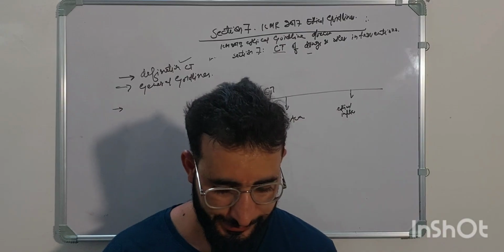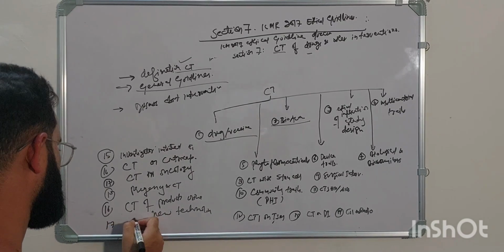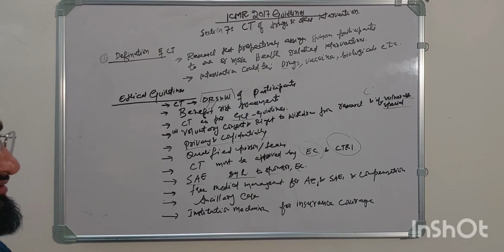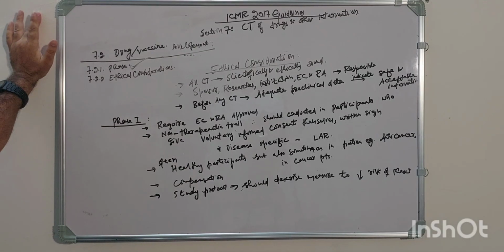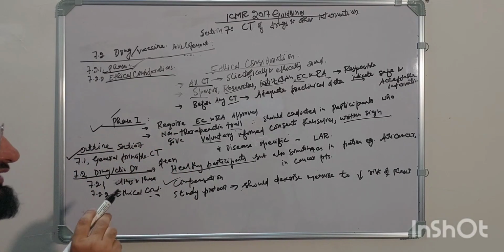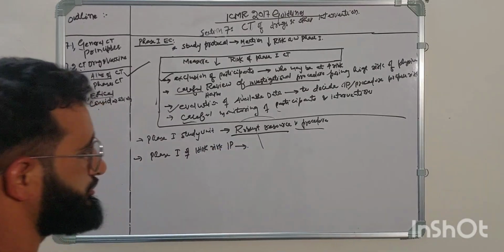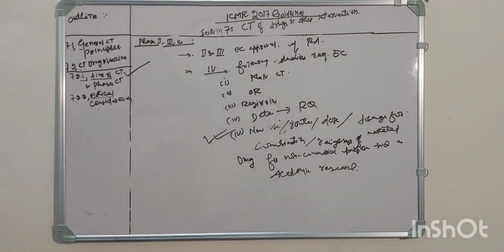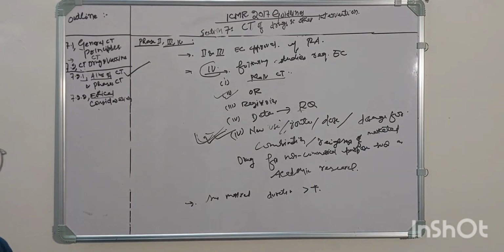Section 7 ICMR 2017 Guidelines Part 1